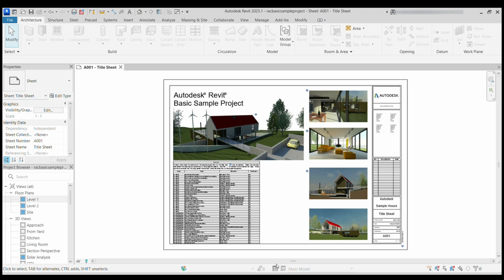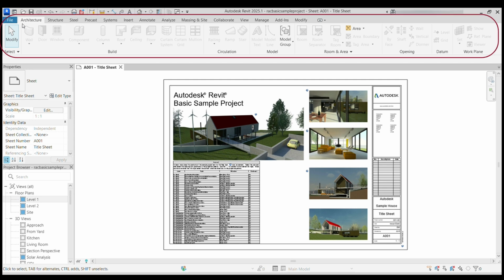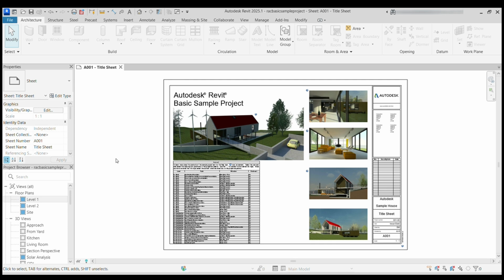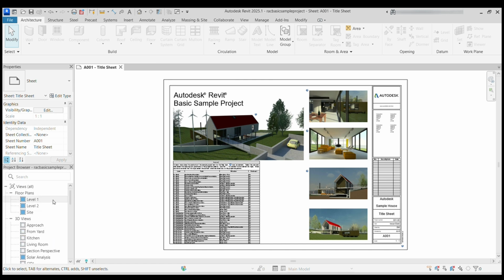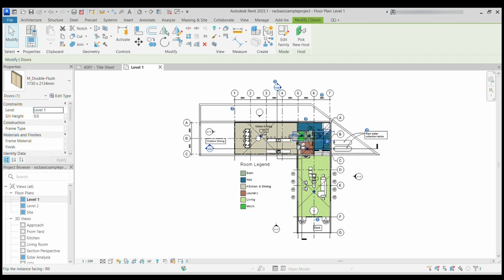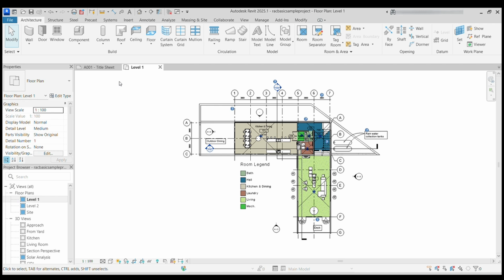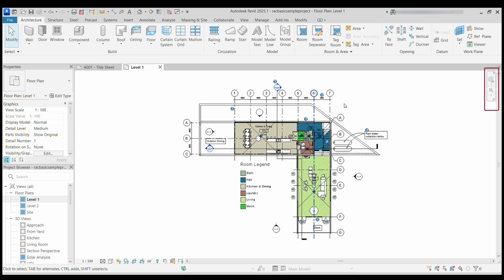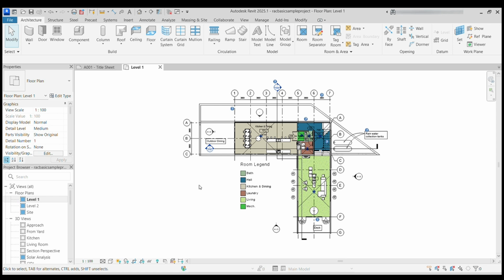Mastering BIM with Revit: Navigating the Interface - Episode 1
Welcome to our Revit tutorial series where we take you from a complete beginner to a BIM expert! In this first video, we'll give you a quick tour of the Revit user interface, covering essential tools like the Quick Access Toolbar, Ribbon, Project Browser, and more. Get ready to learn how context-sensitive commands can make your Revit experience smooth and intuitive.